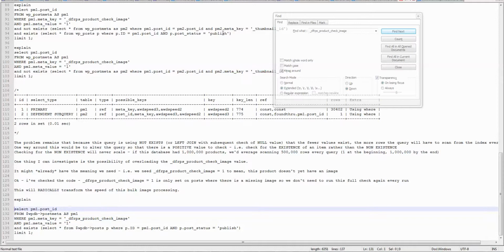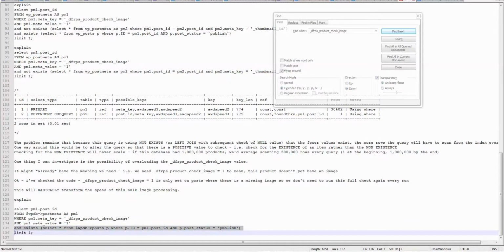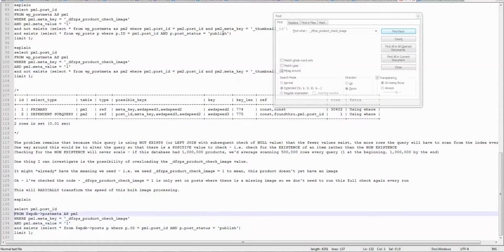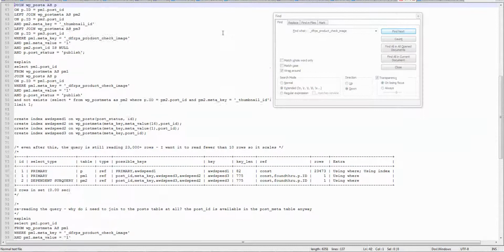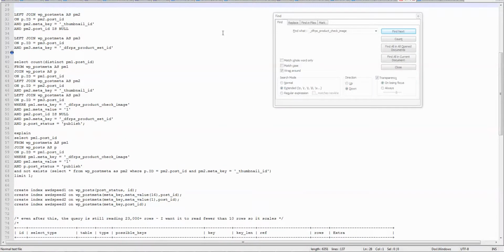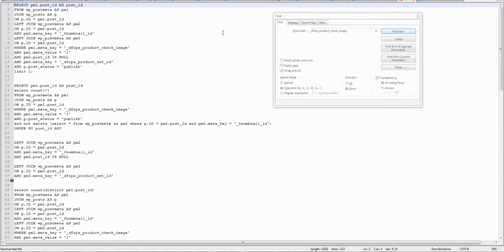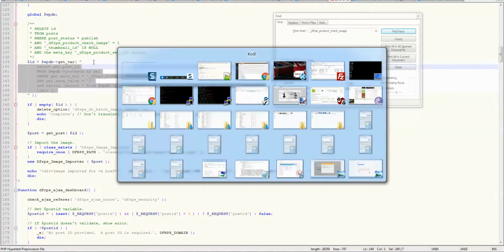Speeding up Datafeedr Bulk Image processing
This was my first attempt at speeding up the bulk image processing part of datafeedr. In it, you can see the bug I encountered. Check Part 2 for the final results.